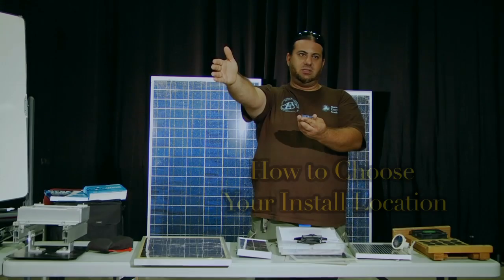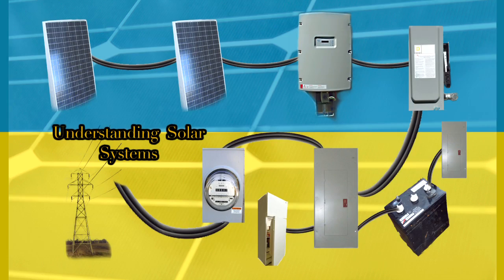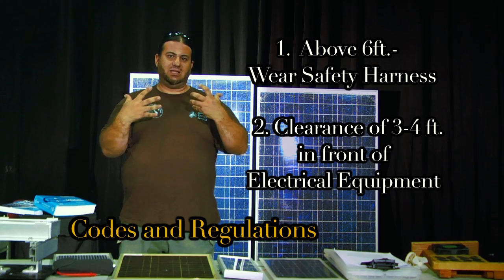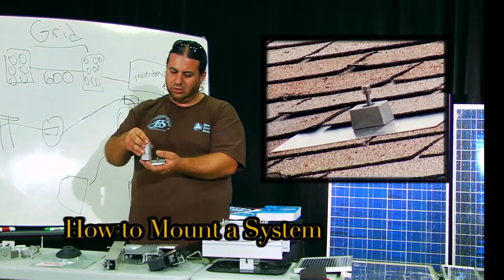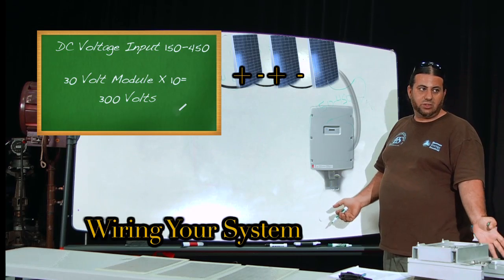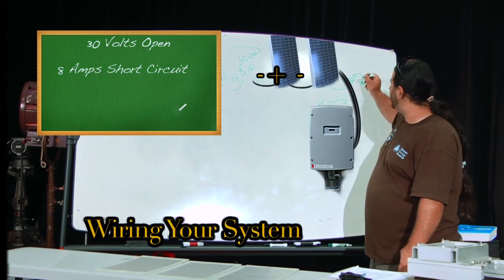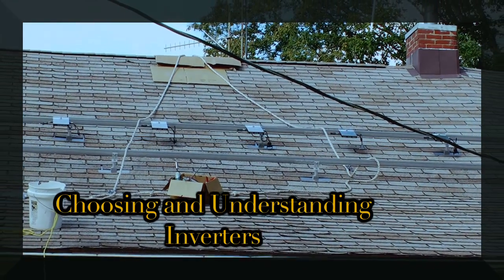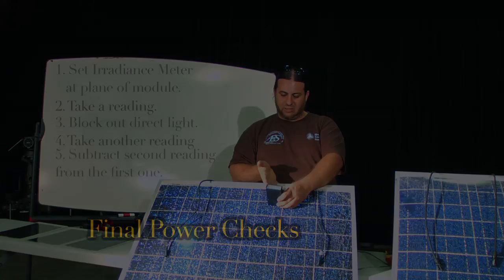Intermediate Solar Electric Design and Installation Trailer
This is a short preview of a completed feature length DVD (Intermediate Solar Electric Design and Installation) that showcases how to design and install a Grid-Tie Solar System. The narrator is Aur J. Beck; a NABCEP Certified Solar PV Installer™, NABCEP Certified PV Technical Sales™, and the Chief Tech of Advanced Energy Solutions Group, Inc. (a solar company installing since 1999). Content includes, but is not limited to; actual footage of a Grid-Tie System Installation, electrical knowledge; a how to section on: mounting the system to a roof, basic wiring, what are inverters and how to chose the right one, and how to perform a system power check. One DVD will be enough to start you on installing your own Grid-Tie PV System and start using renewable energy. You can order at 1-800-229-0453